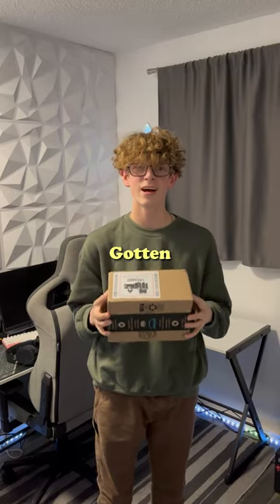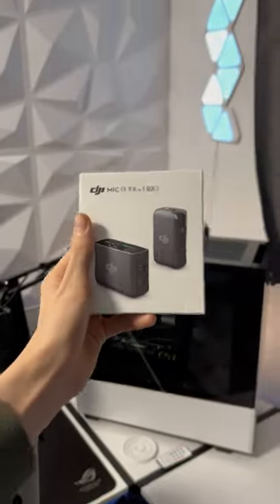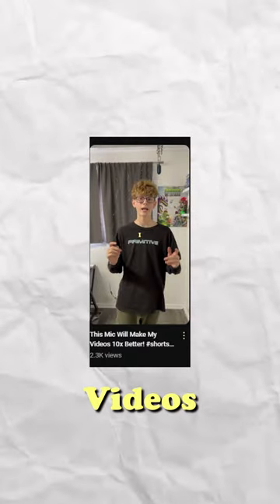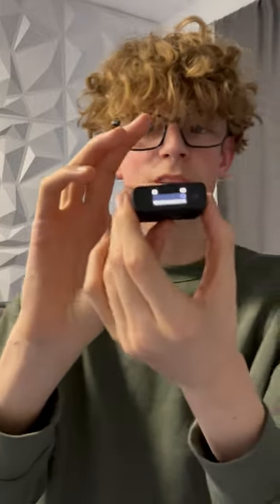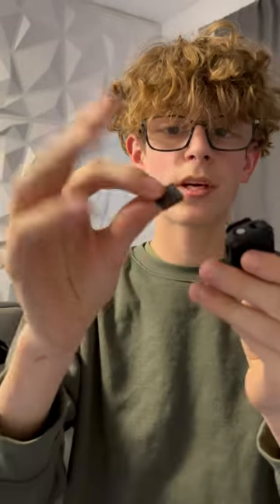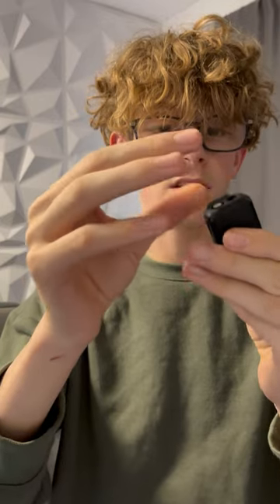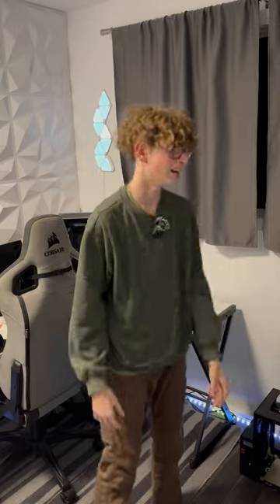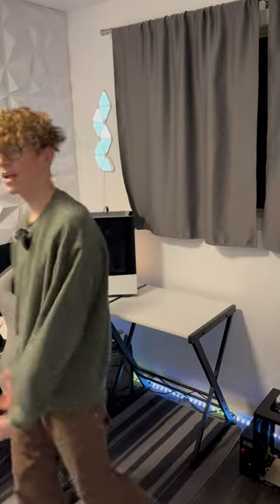This Mic Will ACTUALLY Make My Videos Sound 10x Better!